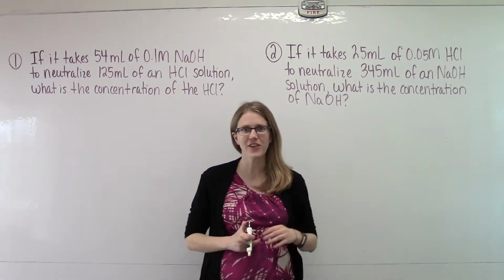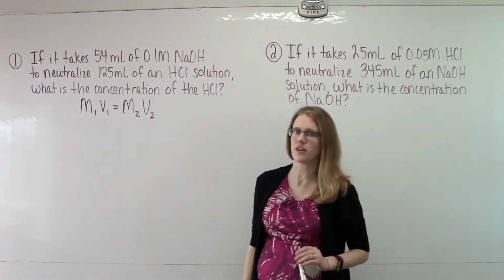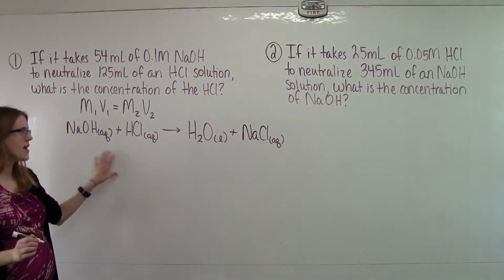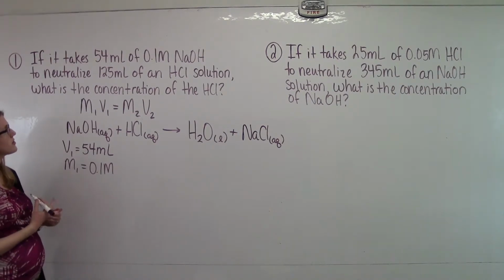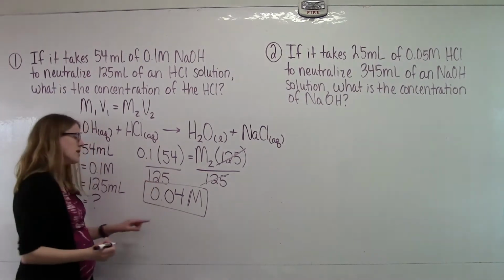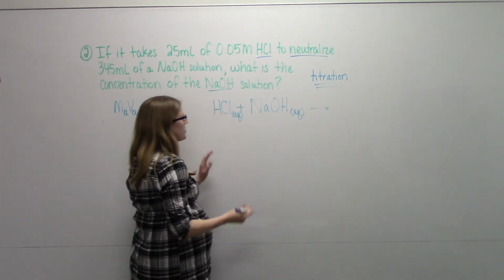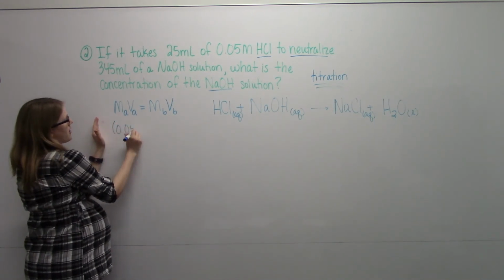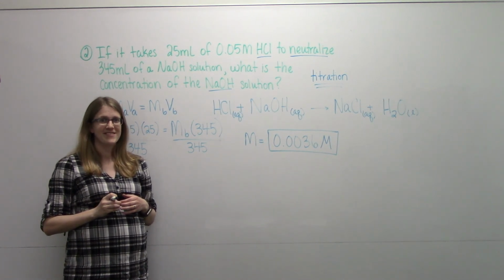Mrs. Powers Chemistry: Titration Calculations - Academic